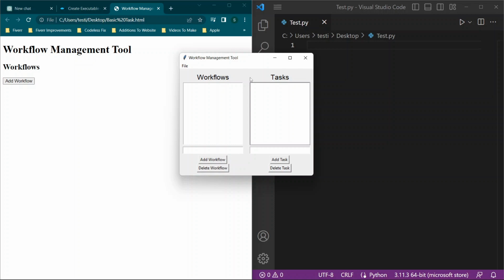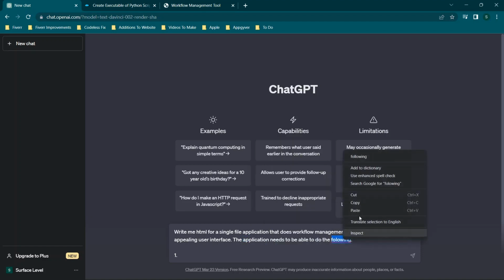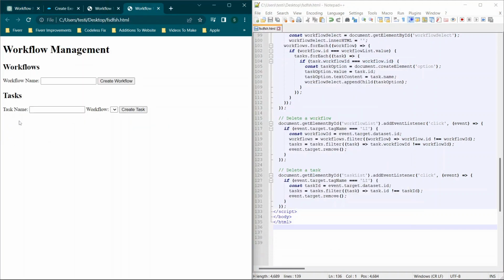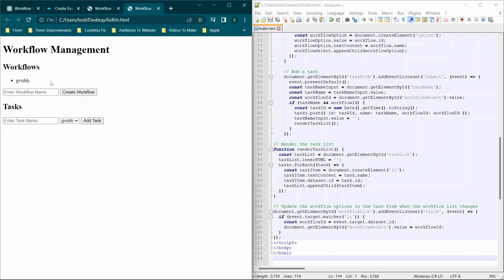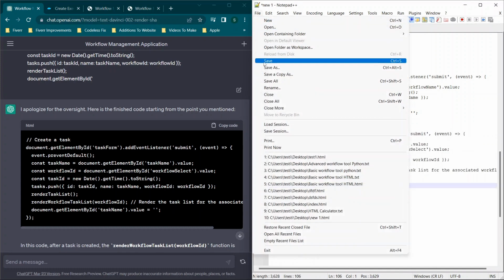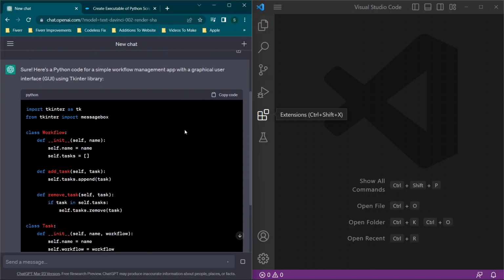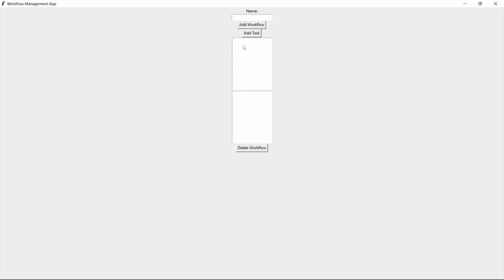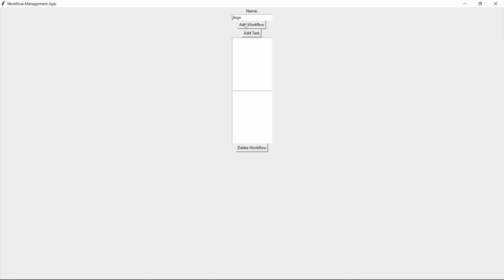How To Make A Workflow Management App Without Knowing Code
In this video I will walk through the set up, initial troubleshooting, and basics of building a workflow management tool as a python app and as a web app with html. This will be built using Python and html but you can build this without knowing code!